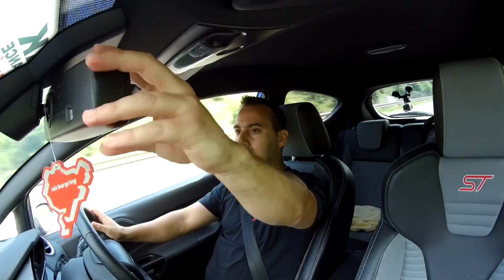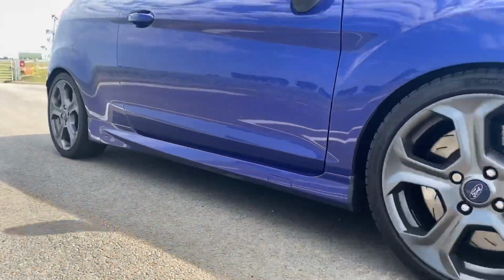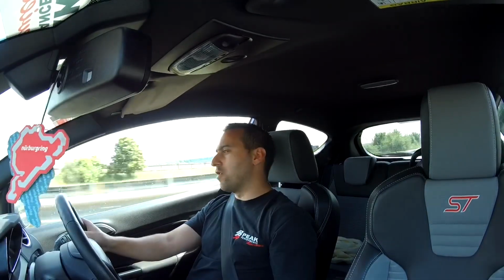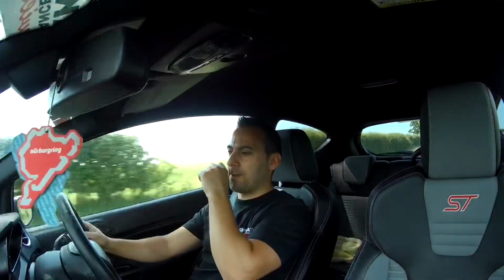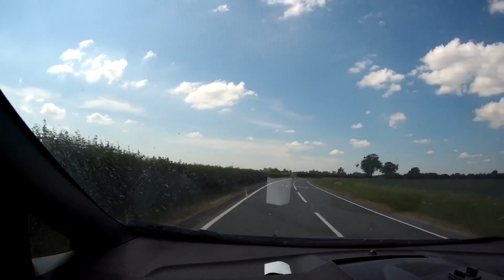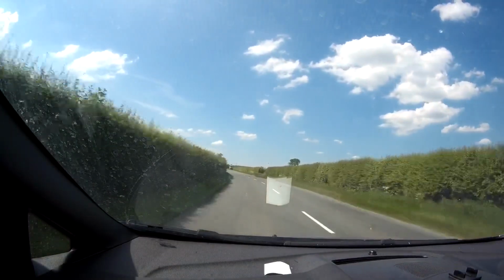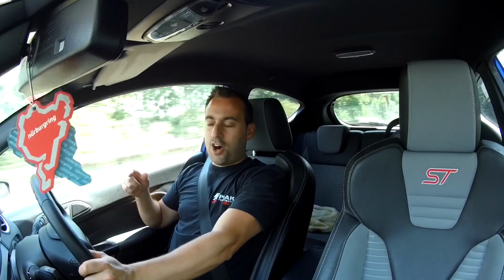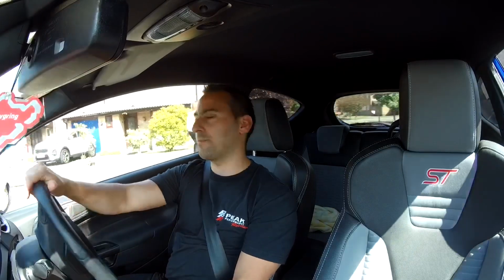LIVING WITH A 350BHP FIESTA ST - 4 YEARS ON LONG TERM REVIEW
We show what it's been like LIVING WITH A 350BHP FIESTA ST, yes 4 years on we give you a long term review of how the cars been from mpg to how realiable it's been etc etc.

You name it we answer it.

Please hit us up in the comments section if you have any questions for us.